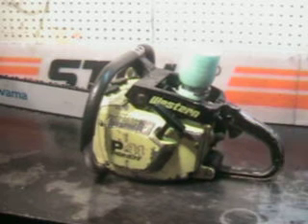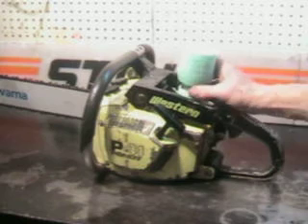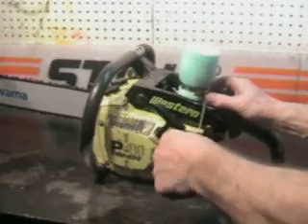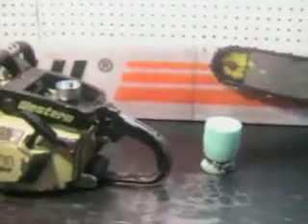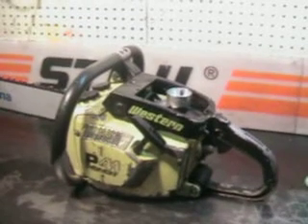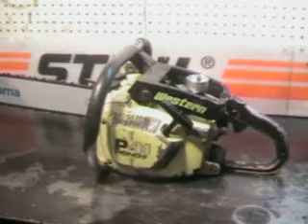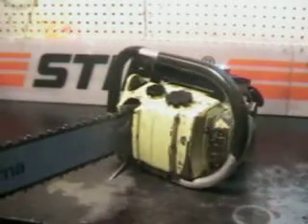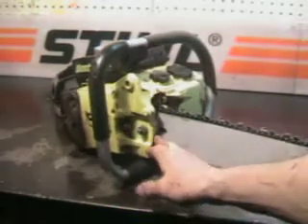The chainsaw guy shop talk Pioneer P 41 chainsaw 11 02